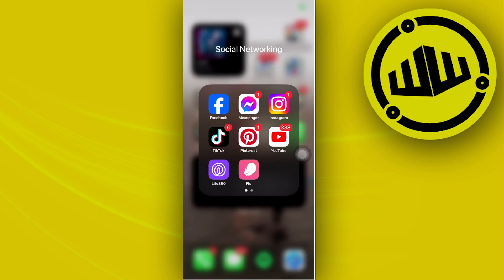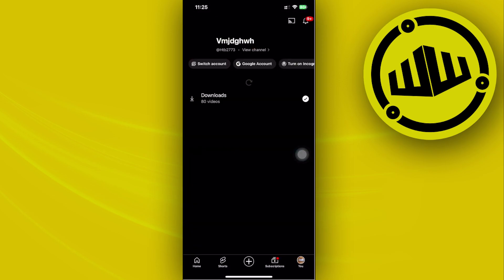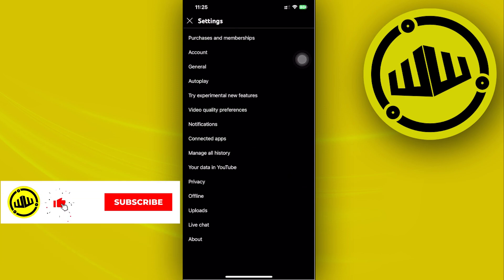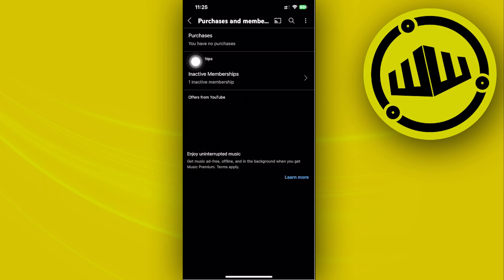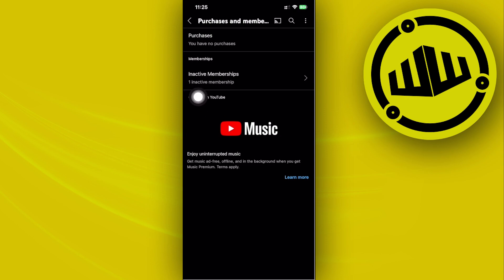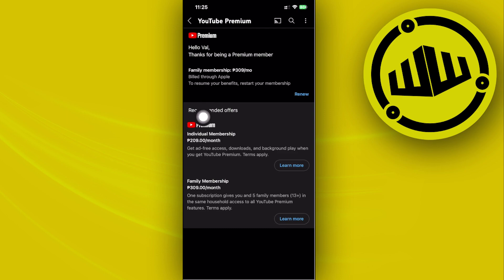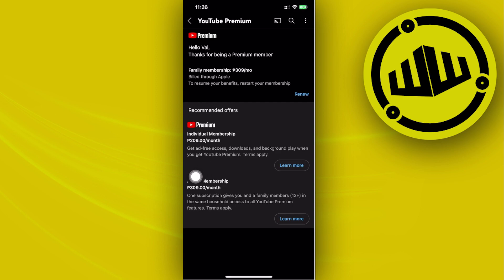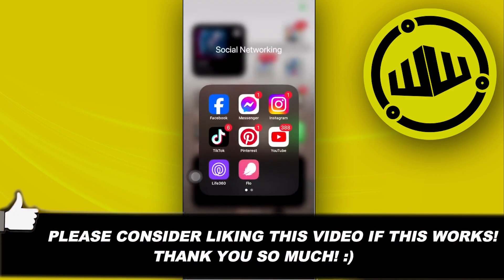How To Cancel Premium Free Trial YouTube (Easy)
In this video, you will learn how to cancel youtube premium free trial easily. Stay till the end of the video to find out how to cancel your free trial on youtube.

Did you learn how to cancel youtube free trial?

Do you want to see another video about how to cancel premium free trial on youtube?

Did you enjoy How To Cancel Premium Free Trial YouTube (Easy)?